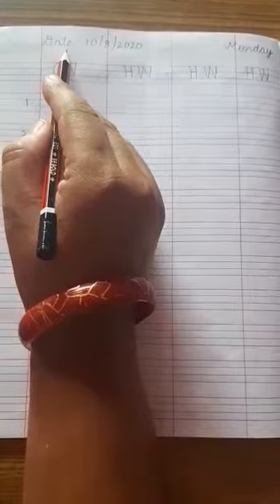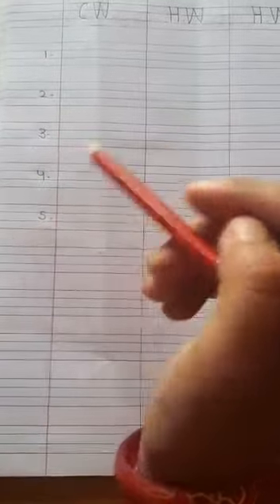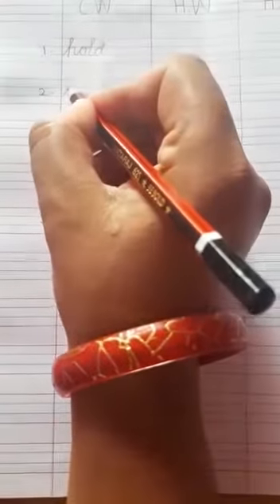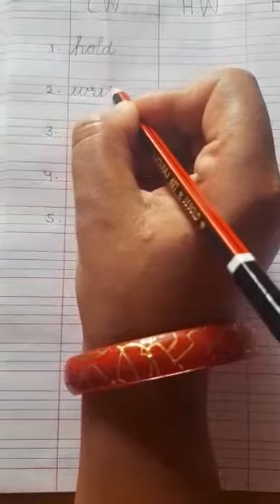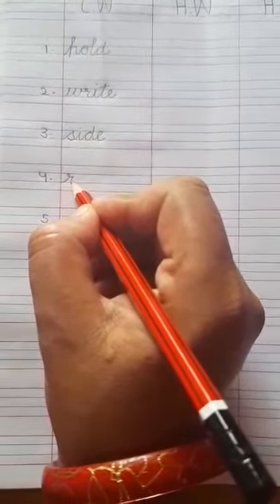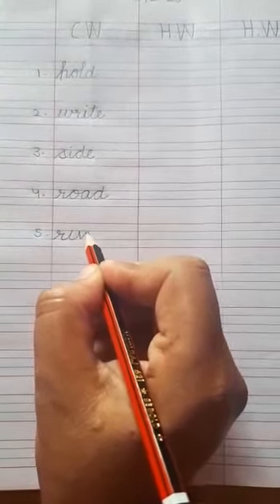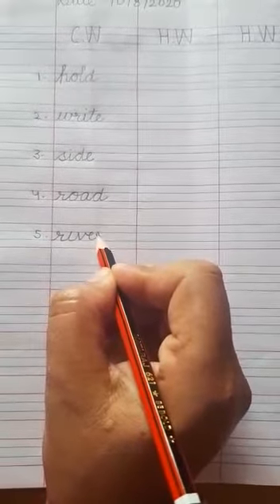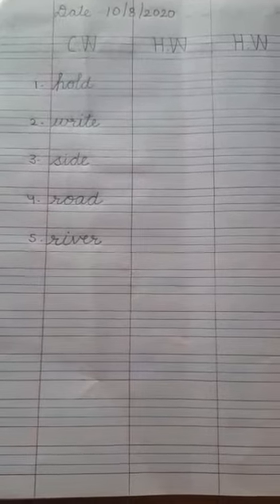Class HKG || English